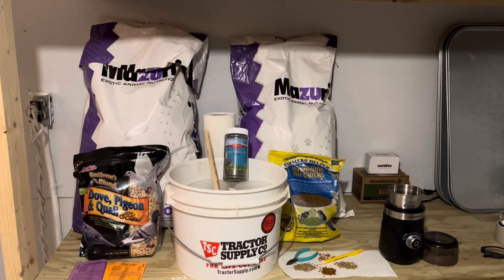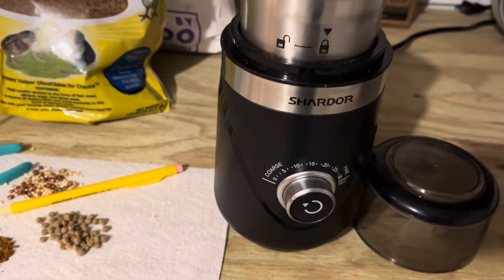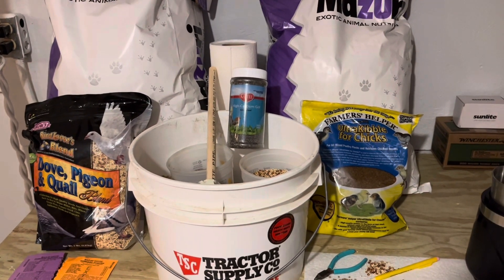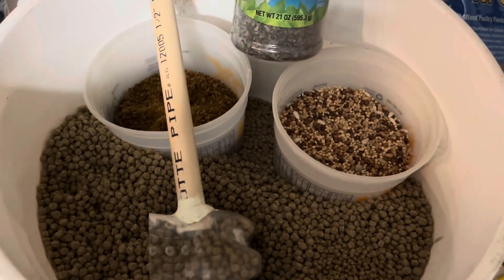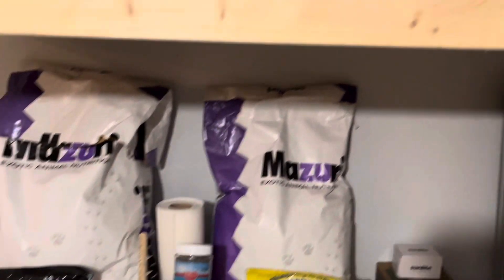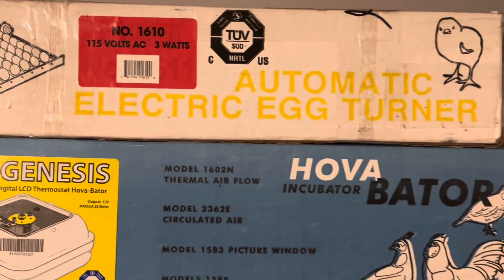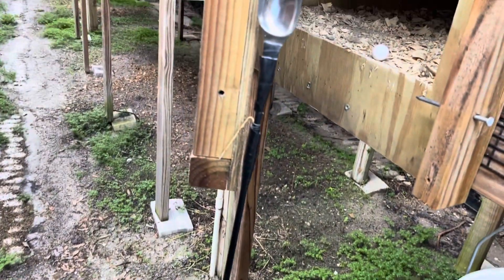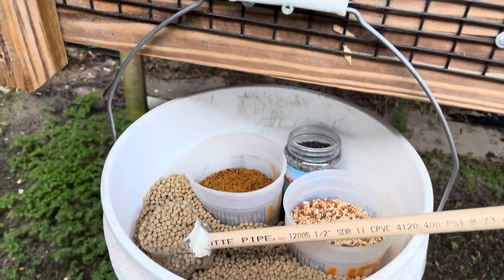Mearns Quail, ￼ what I feed plus treats and supplements.￼